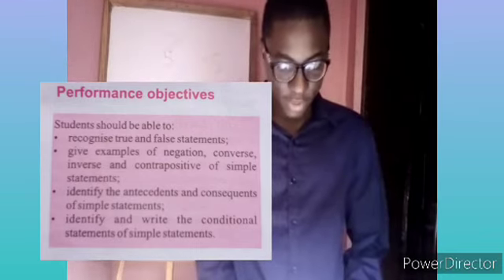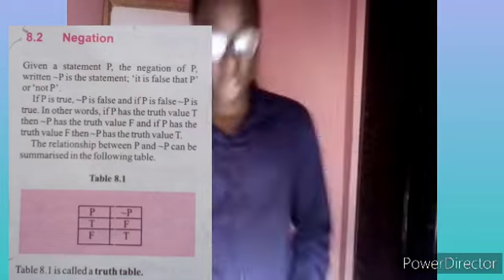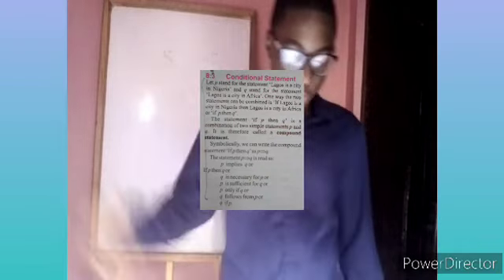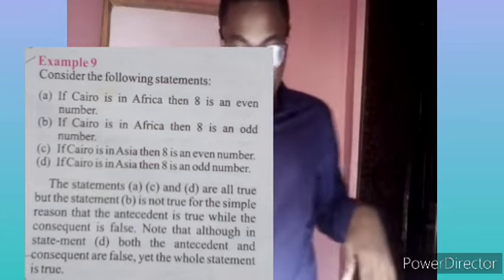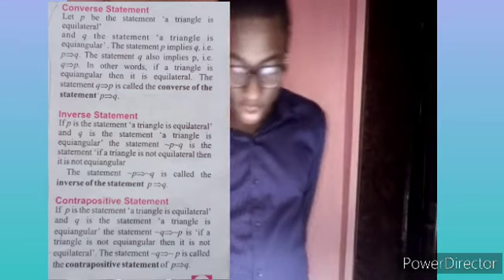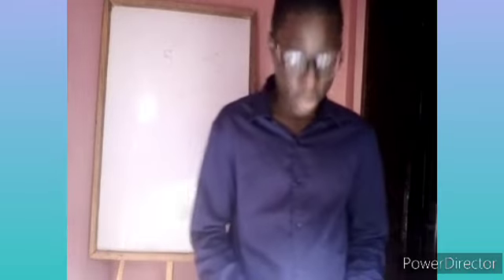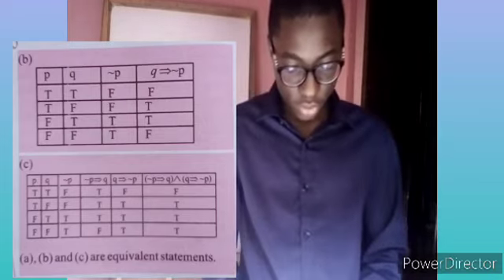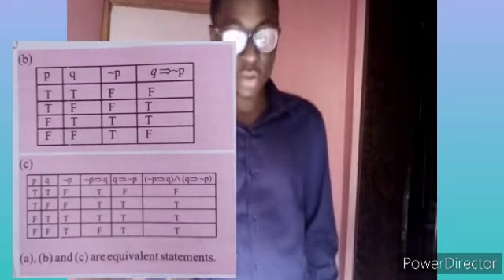Logic- further maths for everybody